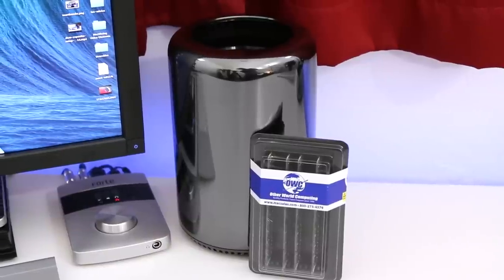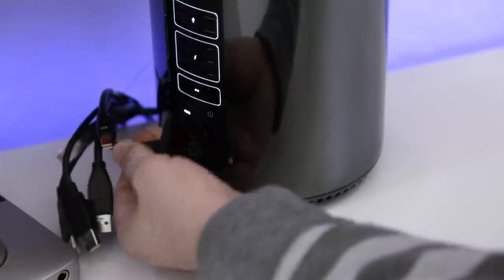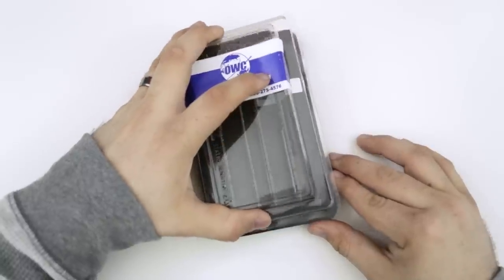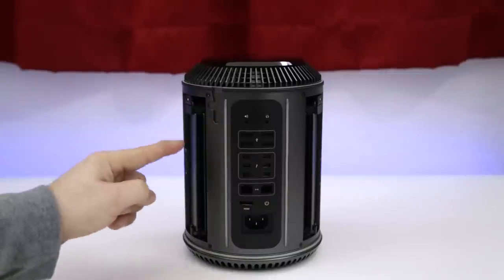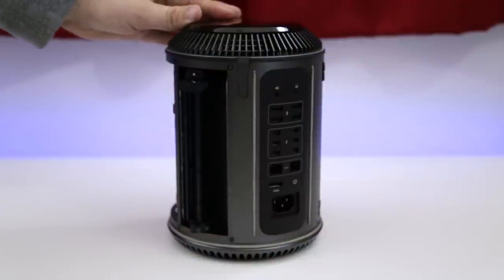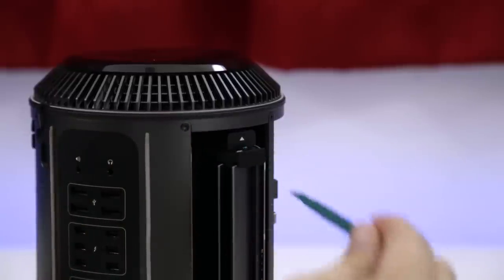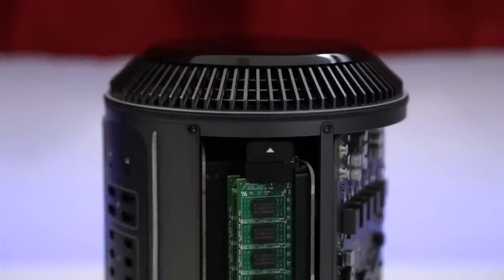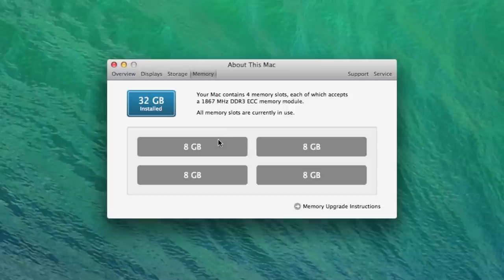Apple Mac Pro (Late 2013): RAM Upgrade Tutorial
Mac Pro 2013 - How To Upgrade Memory/RAM